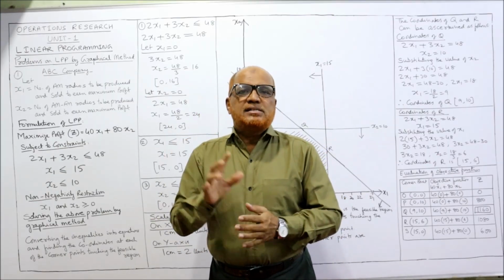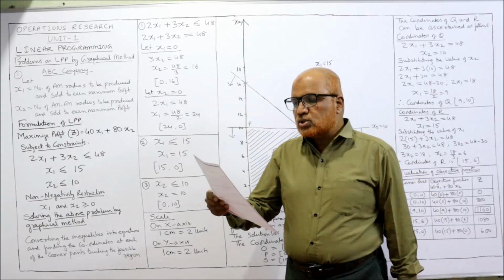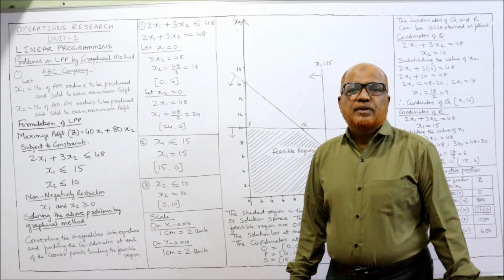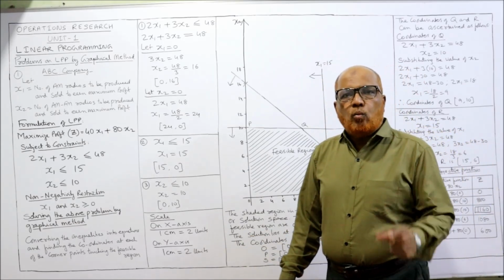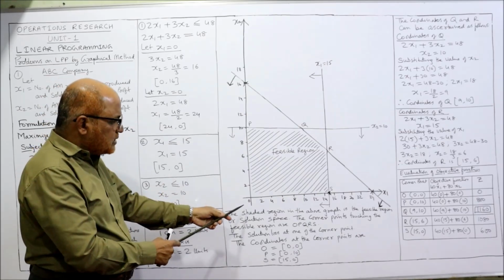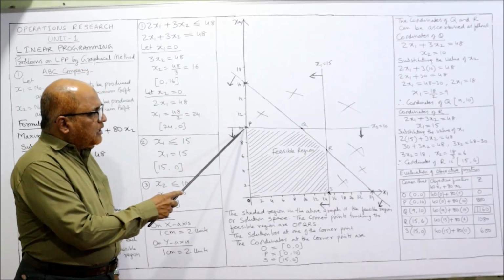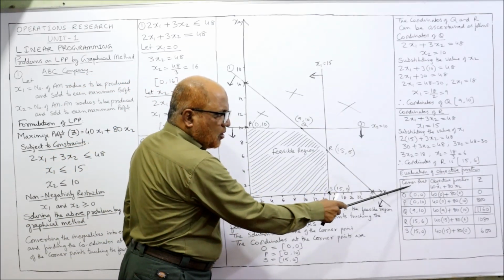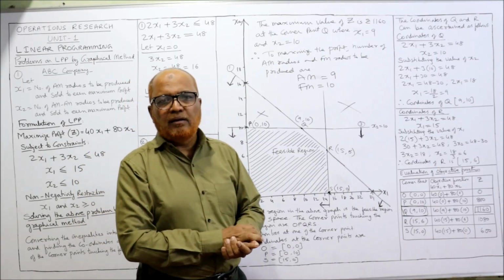Operations Research I Linear Programming I Problems by Graphical Method I Part 1 I Hasham Ali Khan I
operations research
introduction to operations research
Linear Programming
Linear Programming Graphical Method
Linear Programming Graphical Method Problems

I have explained in detail the subject of operations research. complete introduction to the subject of operations research is explained.   Watch the video till the end to get a complete command on the subject of operations research.